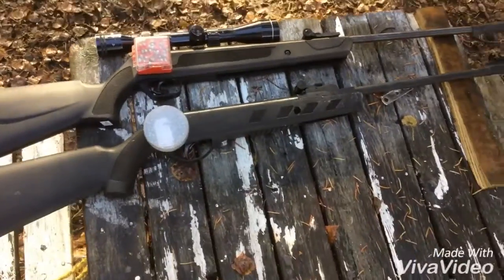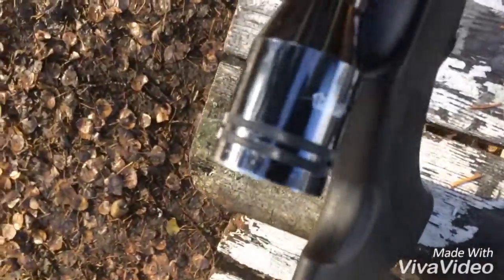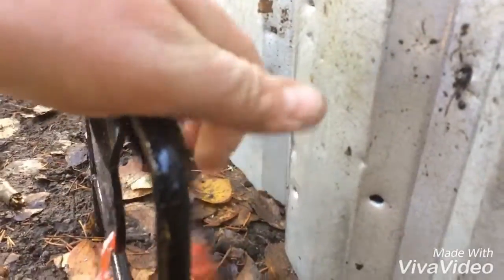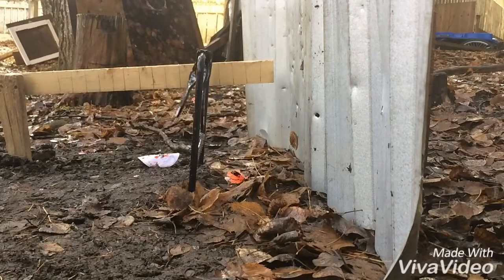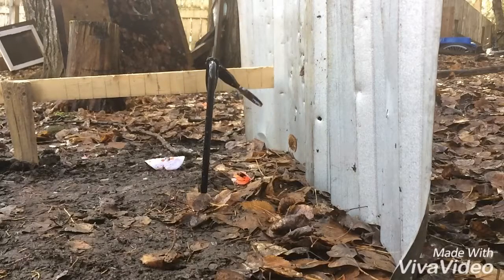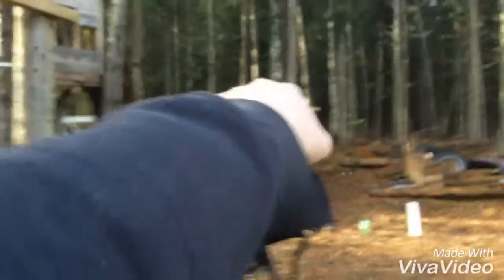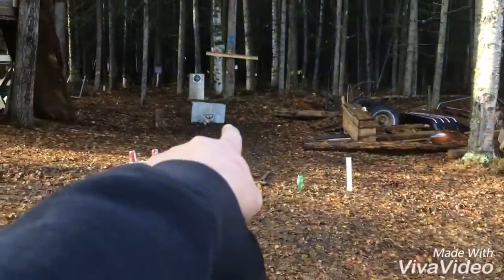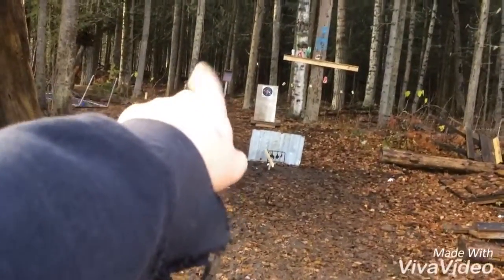Huge Difference!!!!!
We compare the power of a .117 air rifle and .22 air rifle